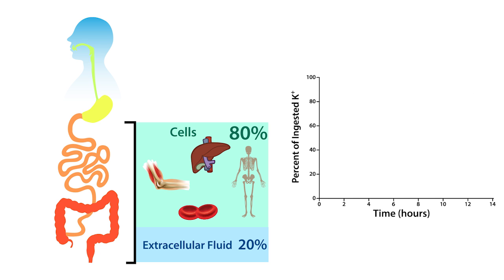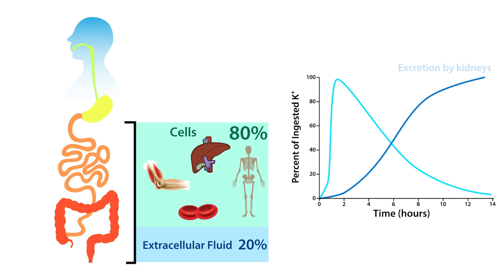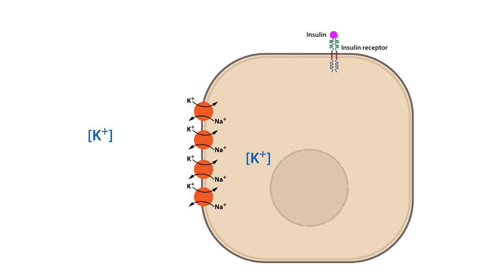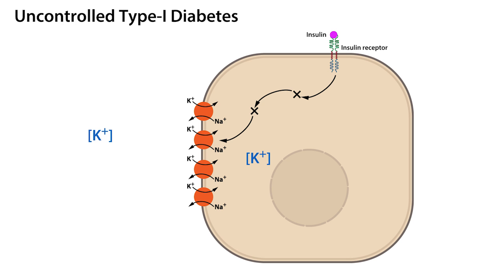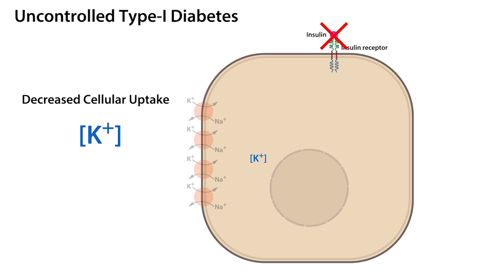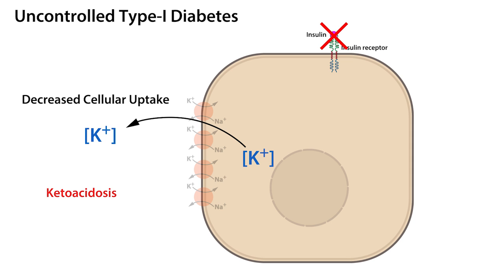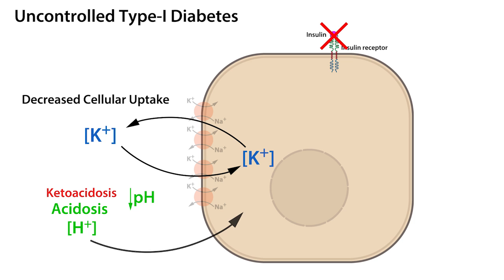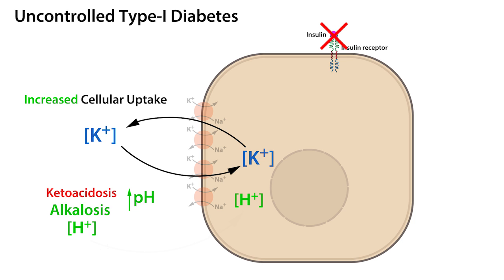Potassium Regulation: Cellular Regulation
In this lesson, you'll learn the following:
1) Most of the absorbed potassium is taken up by the cells.
2) Most of the cellular uptake occurs in skeletal muscles.
3) The factors that influence cellular uptake.
4) How acid-base balances influence potassium exchange between the intracellular and extracellular compartments.